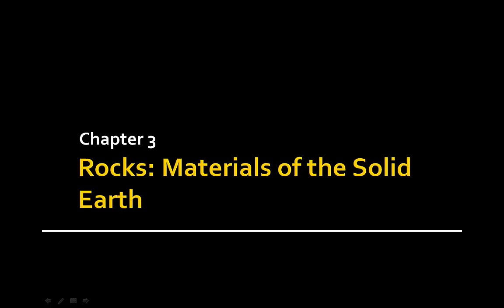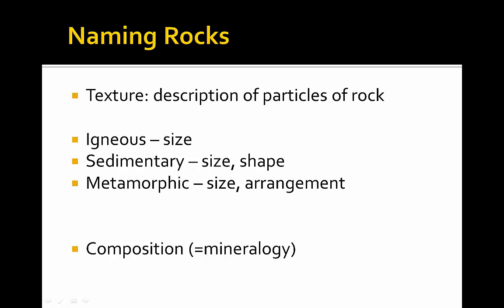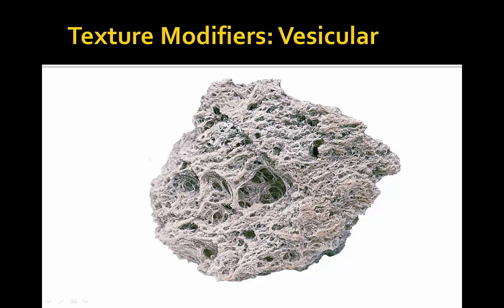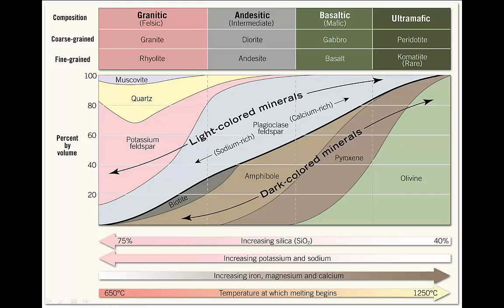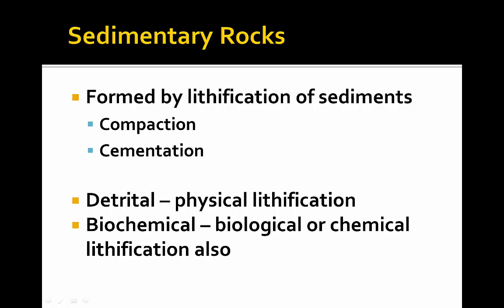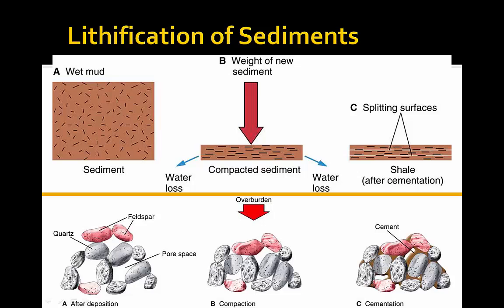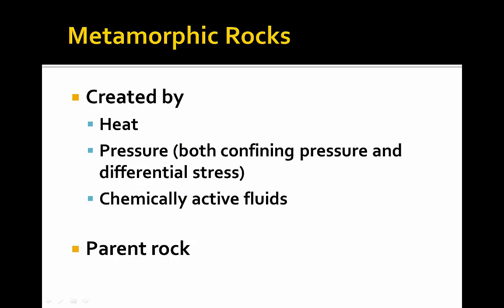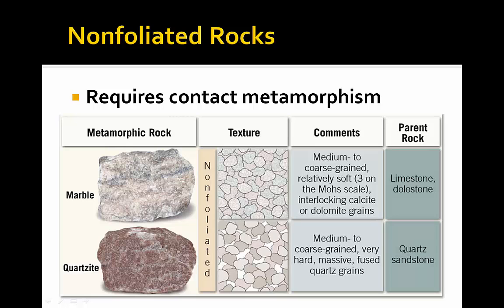151 Ch 3 rocks